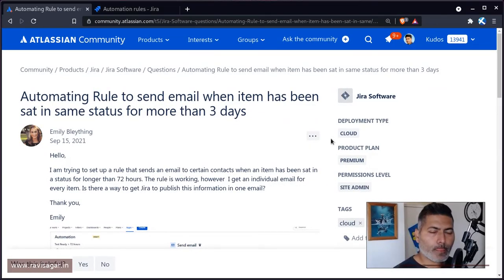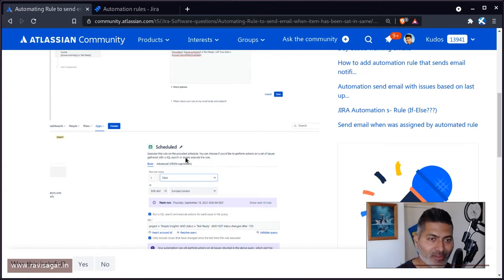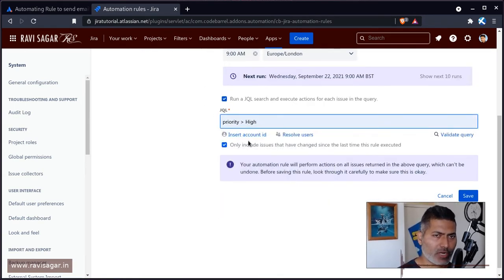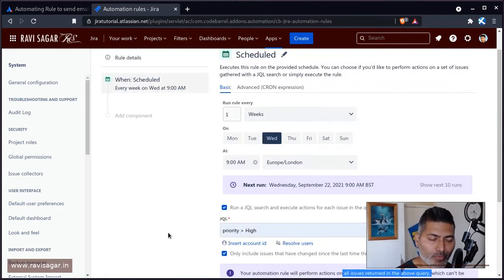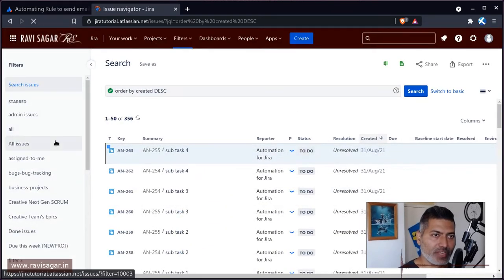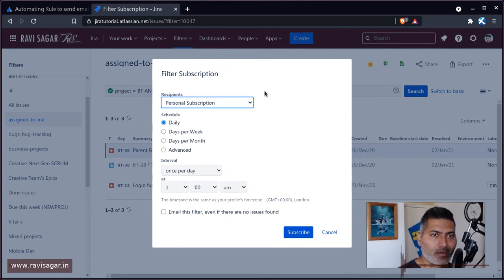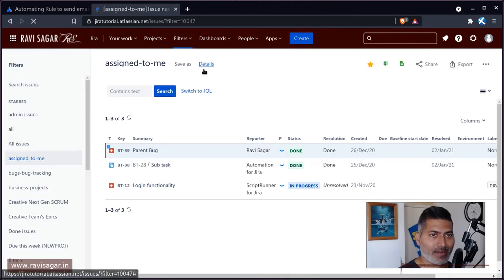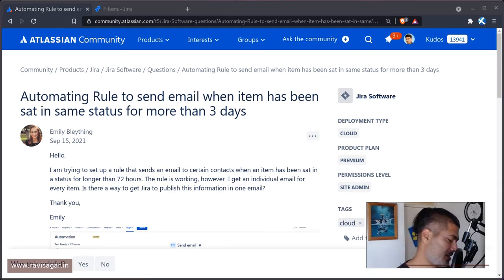GetAnswers - Sometimes filter subscriptions are best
Automation rules can send scheduled emails based on JQL but sending one consolidated email can be a bit difficult, you will have to parse list of issues using smart values and in those cases filter subscriptions can do the job.

1. Jira Quick Start Guide (Book)
3. Jira 7 Guide for Administrators and Developers (Video course)
4. Jira 7 Essentials (Video course)

5. Google Apps Script tutorials

Social